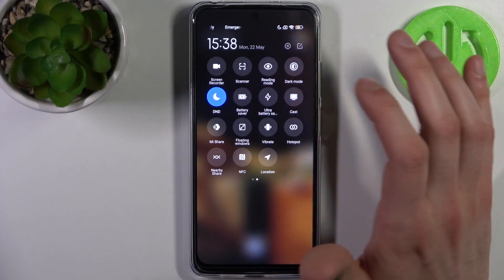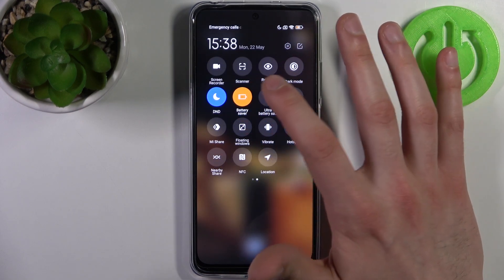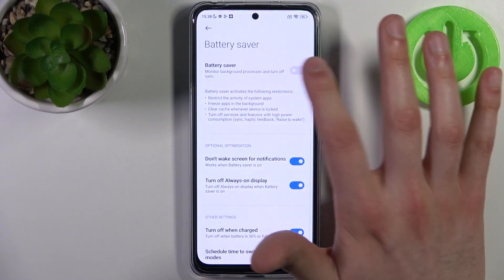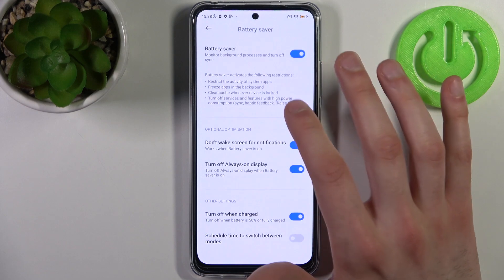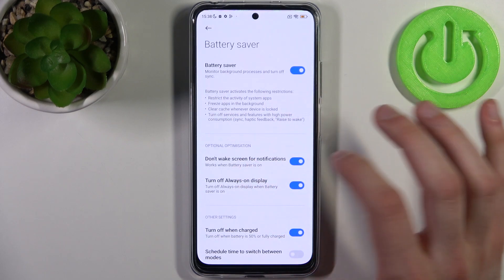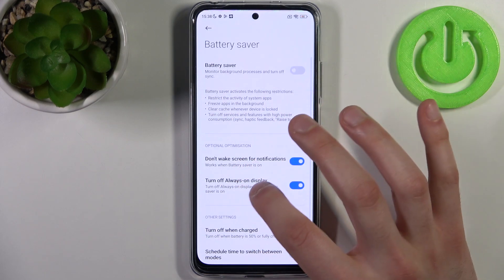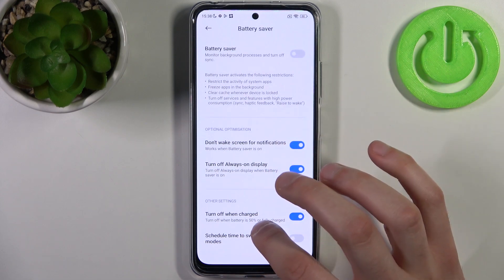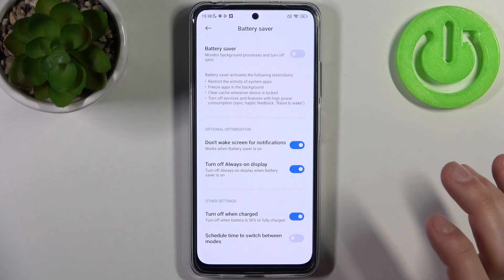How to Turn On the Battery Saver on REDMI Note 12S - Entering the Power Saving Mode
Learn how to enter power-saving mode on your REDMI Note 12S with this helpful YouTube video. Power-saving mode can help extend your device's battery life when you need it the most. Follow the easy steps and discover how to access and enable power-saving mode on your REDMI Note 12S. Whether you're traveling, running low on battery, or simply want to optimize power consumption, this feature can be a game-changer. Watch the video and take control of your device's power management with the power-saving mode on REDMI Note 12S.

How to enable the power saving mode on REDMI Note 12S? How to decrease power usage on REDMI Note 12S? How to reduce battery consumption on REDMI Note 12S?